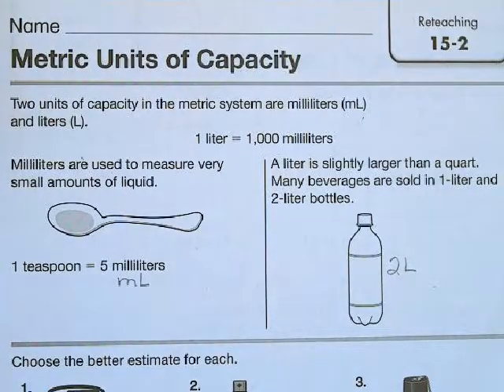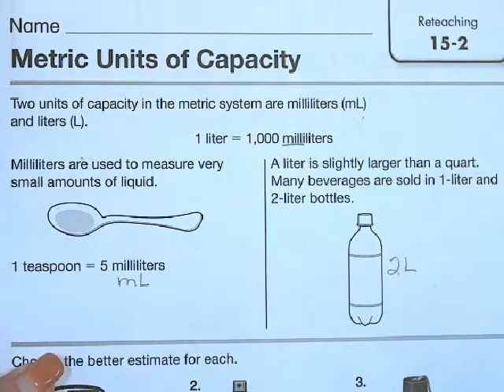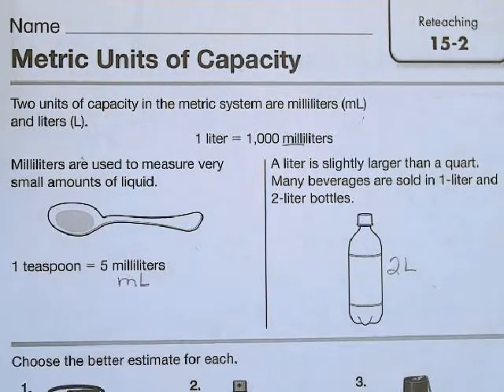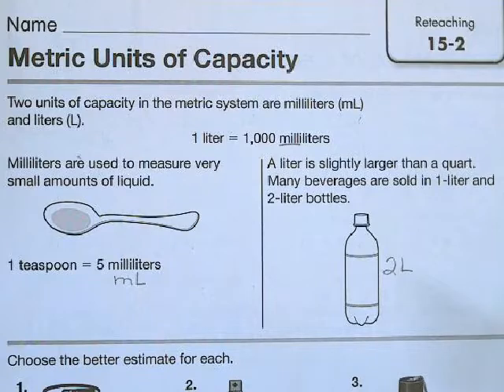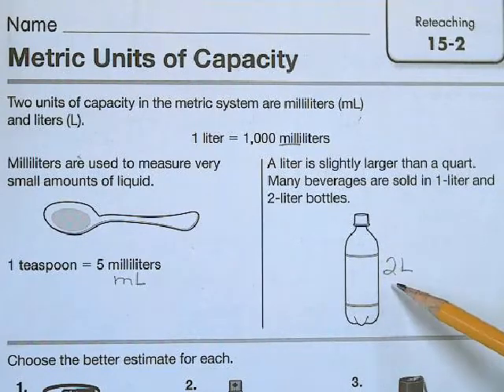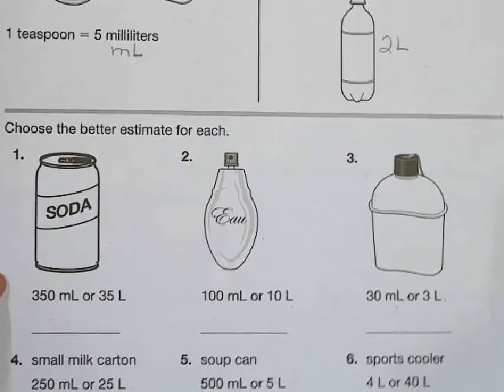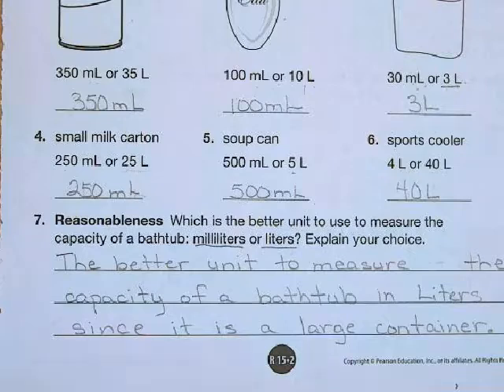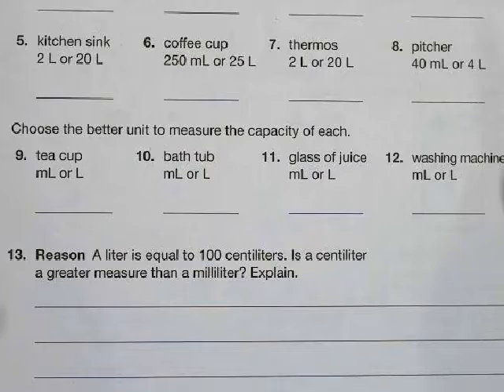Lesson 15 2 Metric Capacity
Students will begin the reteaching section of Lesson 15-2 with teacher's assistance.